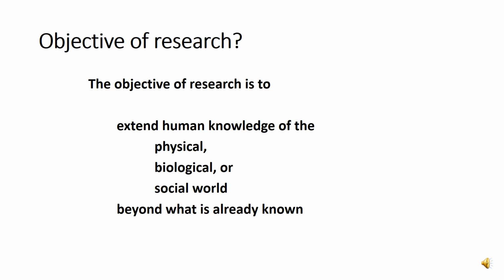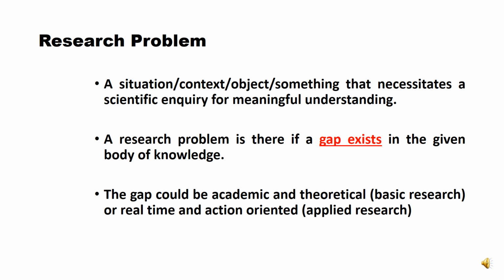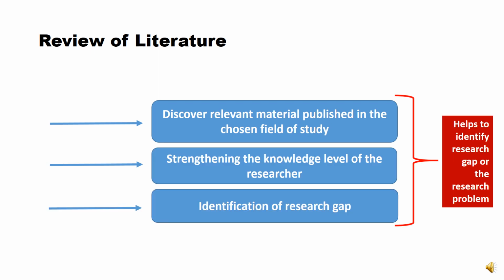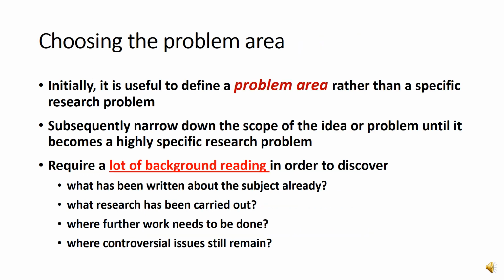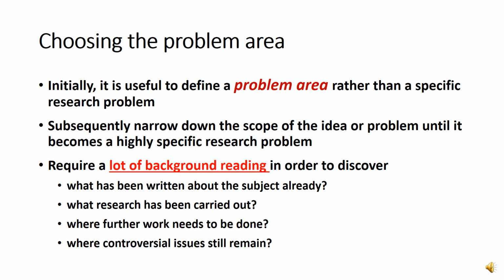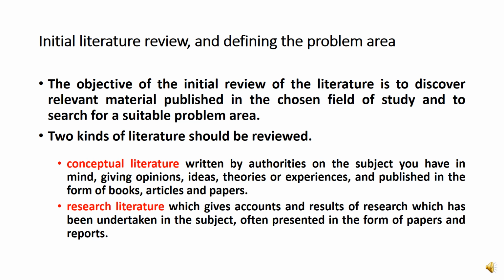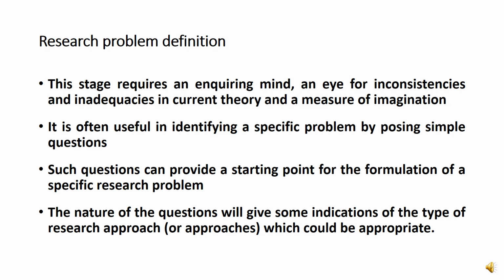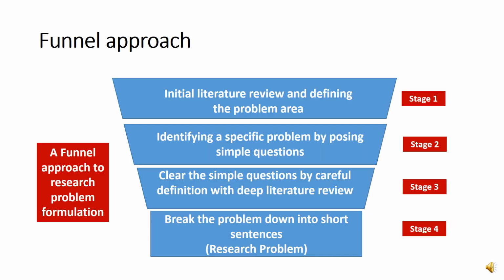Introduction to Research and Formulation of Research Problem - Dr. Santhosh Kumar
Webinar Series-1 on Social Science Research.
Session 2- Introduction to Research and Formulation of Research Problem.

Dr.Santhoshkumar S
Professor and Research Supervisor, School of Management Studies.,CUSAT,Cochi